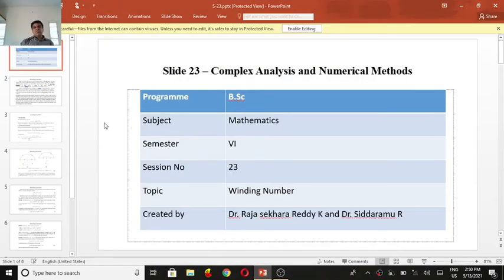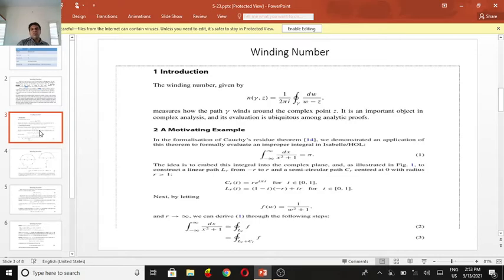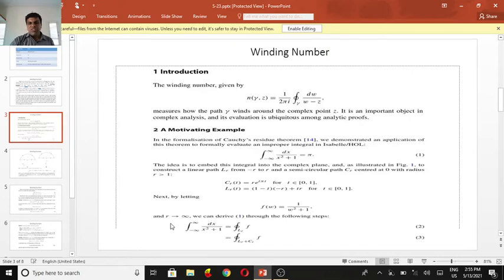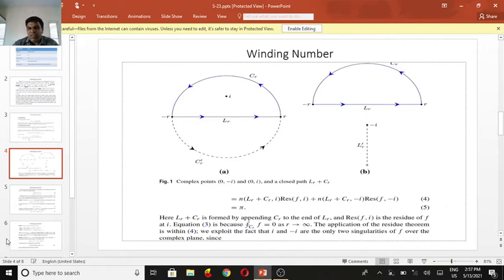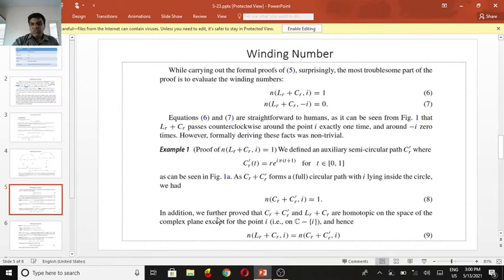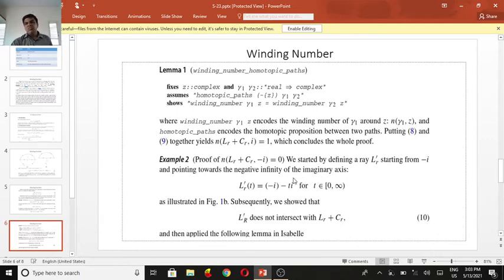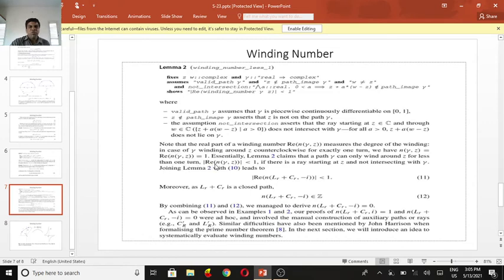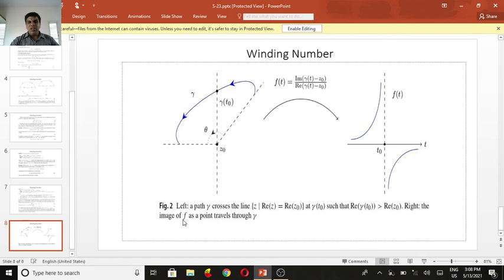Complex Variables and Numerical Analysis S23